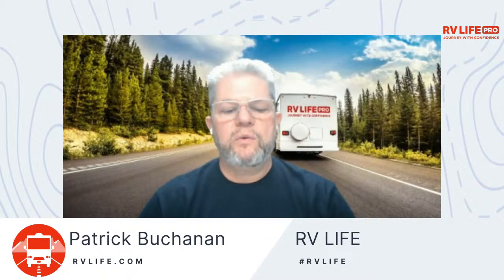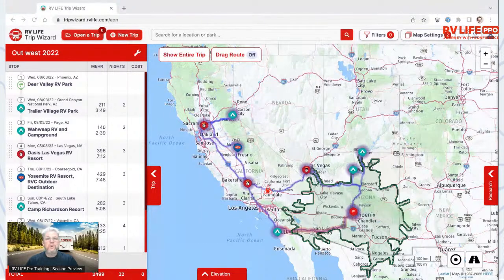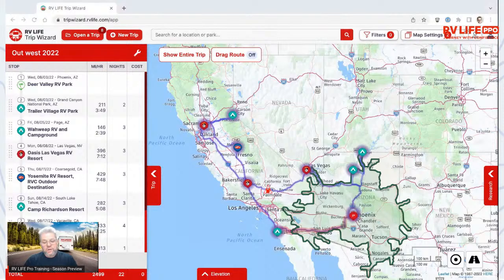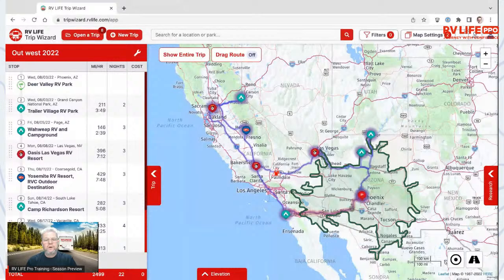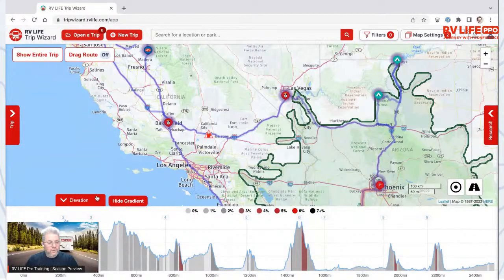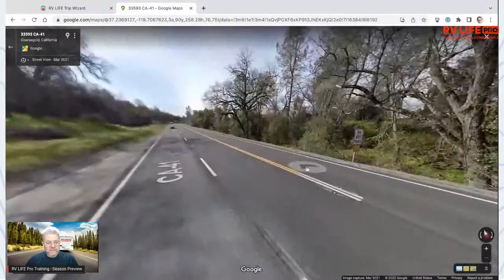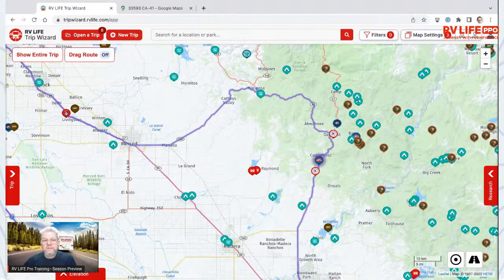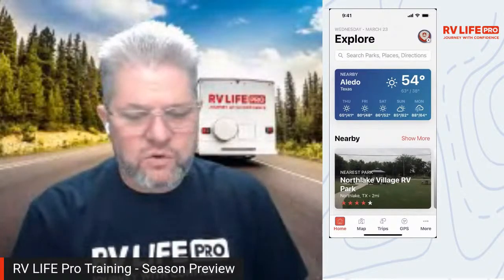Product Training Broadcast Test #2 | LIVE Training Sessions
An introductory broadcast testing our new software and new location. We want to hear from you. What are your questions regarding RV LIFE Pro, which features RV LIFE Trip Wizard, and the RV LIFE GPS app?